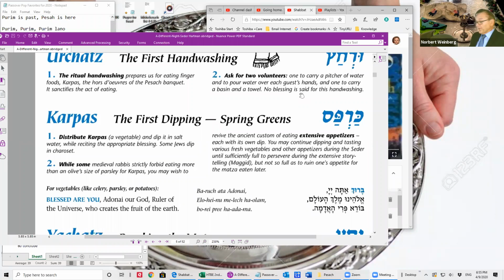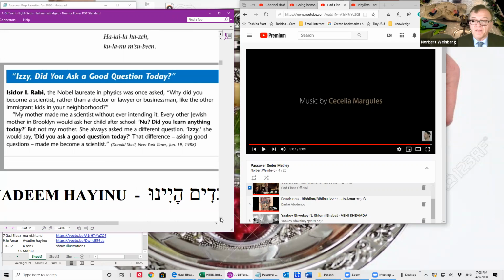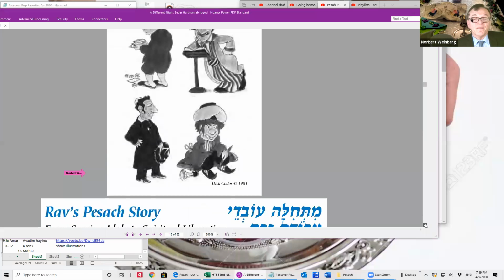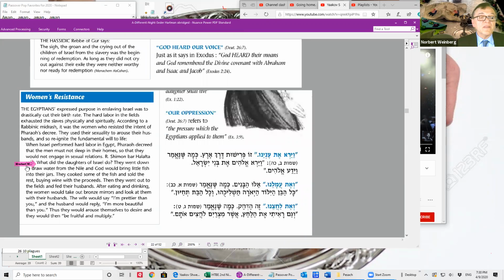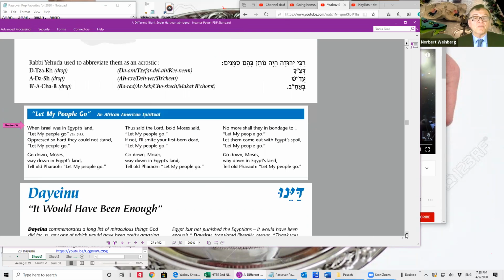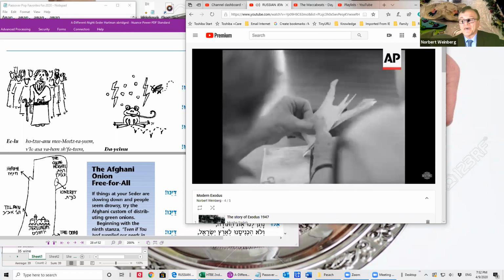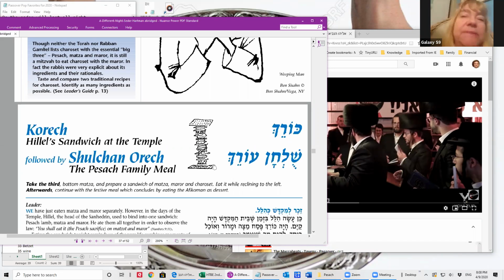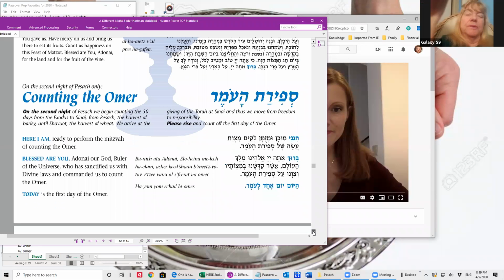Passover Seder 2020 Hollywood Temple Beth El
Rabbi Norbert Weinberg leads the zoom Seder 2nd night Passover with a variety of musical  selections from varied artists featured on You Tube as well as our own Andrea Vassilev: Ladino, Moroccan, Hasidic, Pop, Broadway and traditional. Video additions of the multiple Exoduses of the 20th Century. Seder text is excerpted from "A Different Night" by Noam Zion and David Dishon. It has been adapted for use in  virtual setting for a Seder.